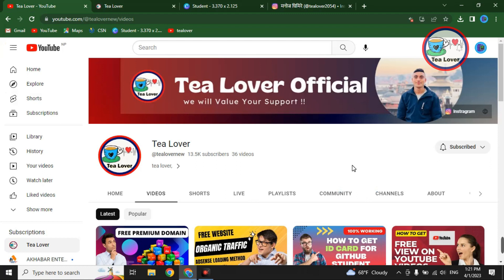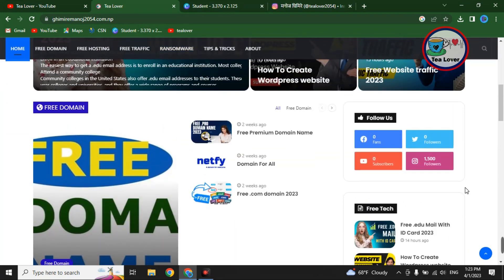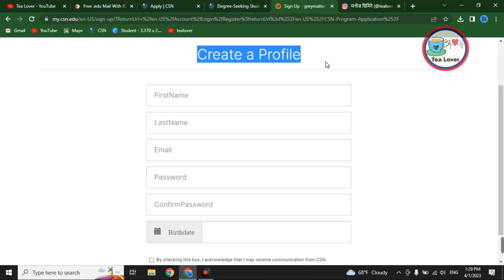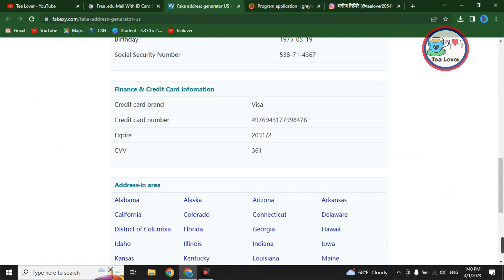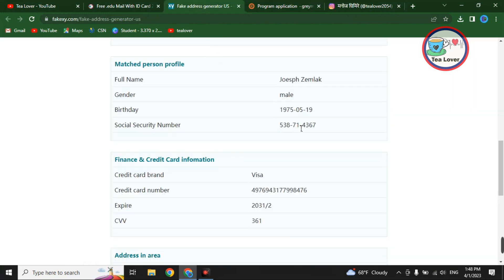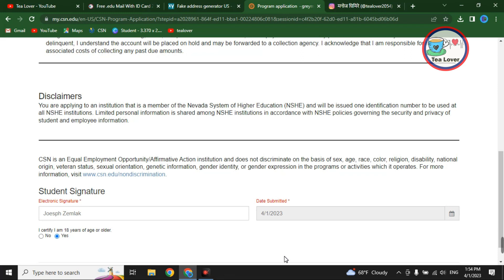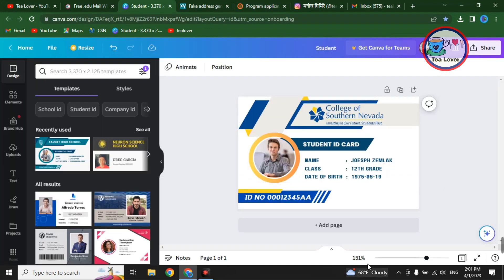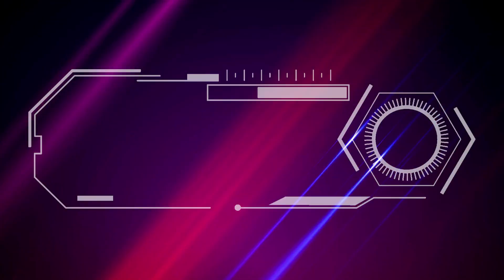Free Edu mail with Id Card | How to Get Free Edu Mail in 2023 | Azure panel | GitHub Student Pack